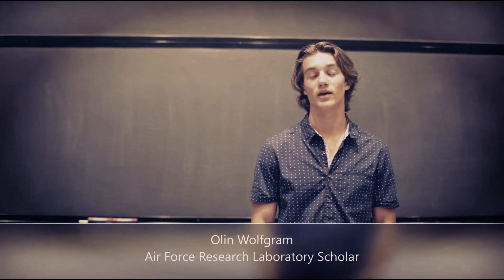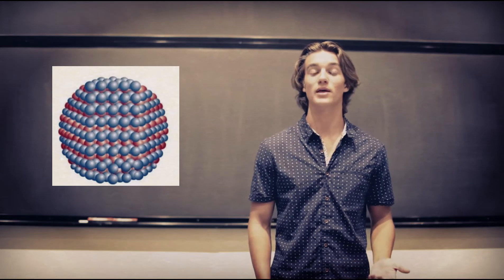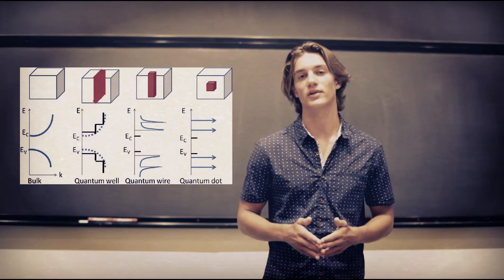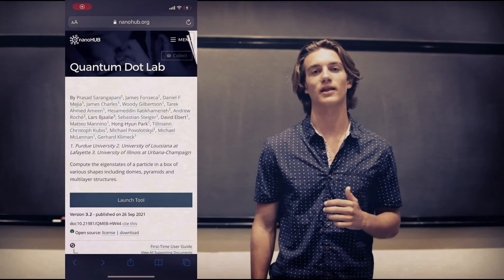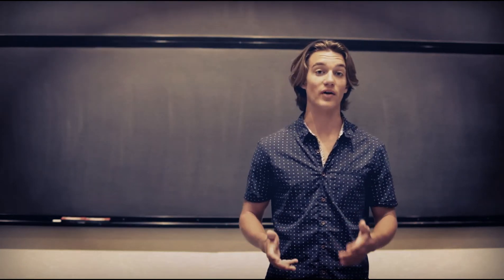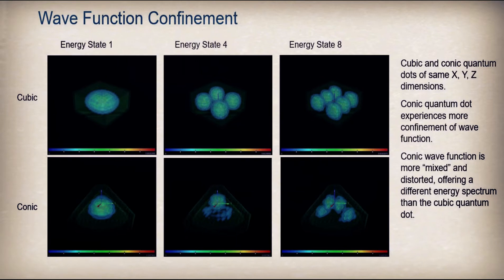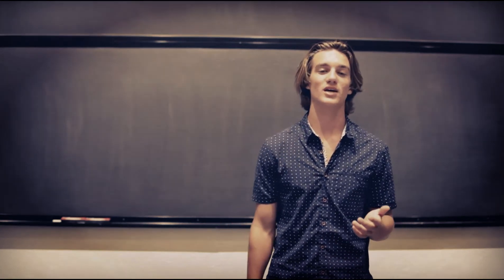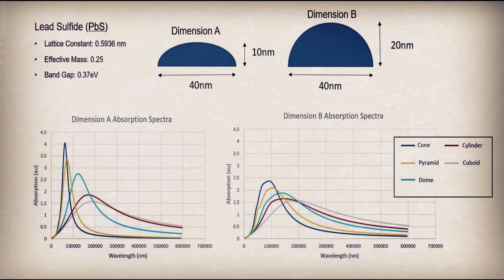U.S. Air Force Research Laboratory Scholars Program - Research Project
This is a brief video describing the highlights of the research I conducted with AFRL the summer before my senior year of high school.